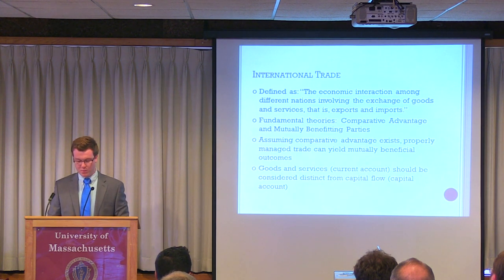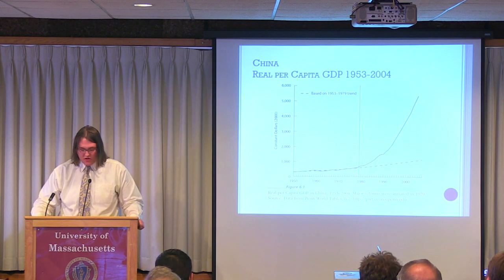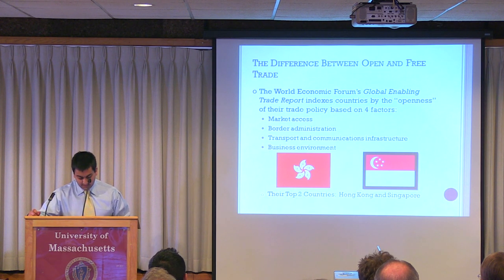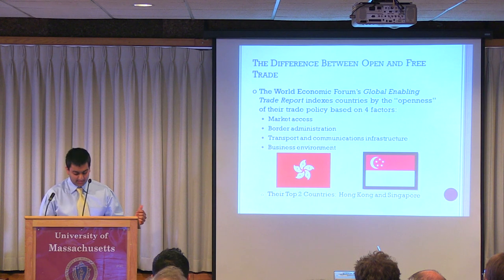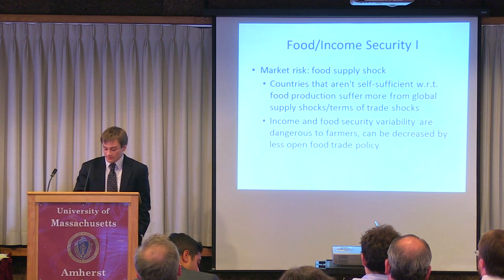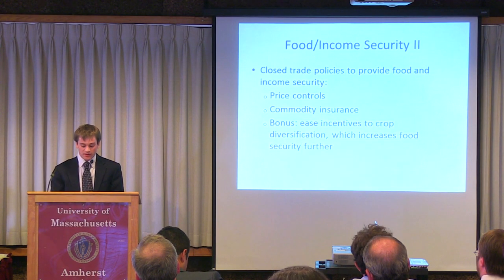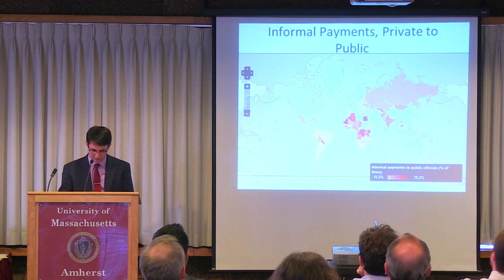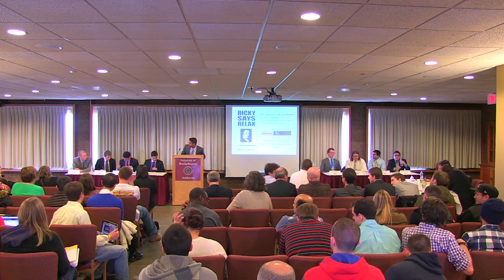2013 UMass Undergraduate Economics Debate: Developing Countries Should Prefer Trade Policies